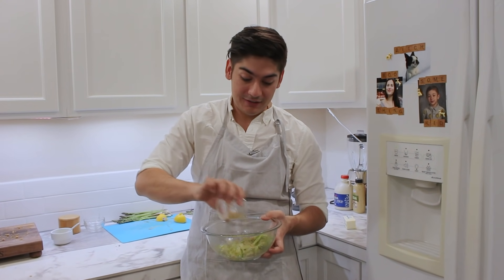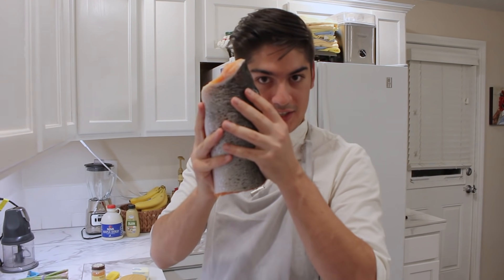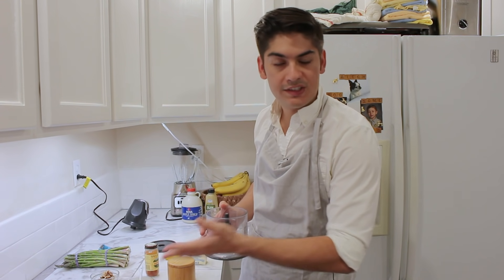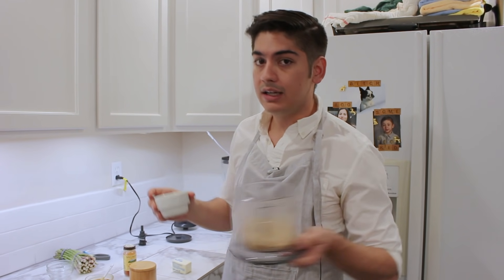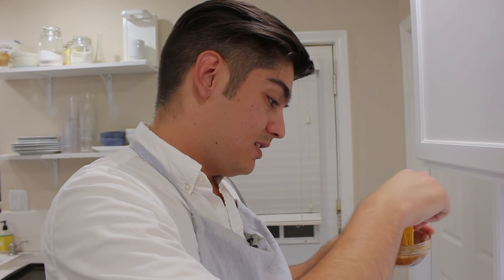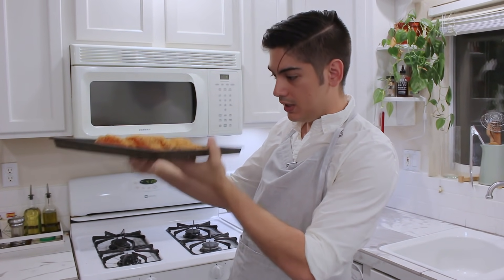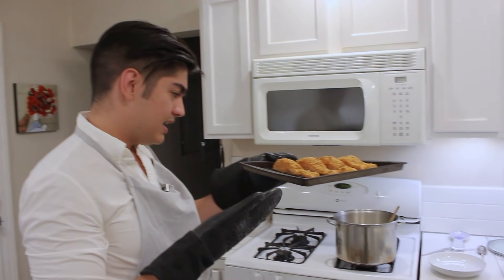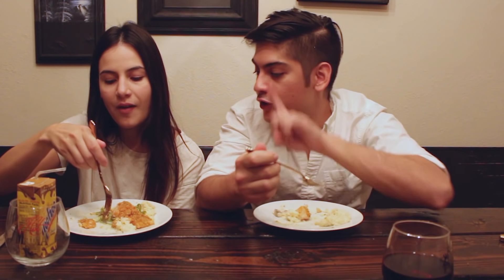Step Up Your Game & Cook Fish For Your Dame | DATE NIGHT